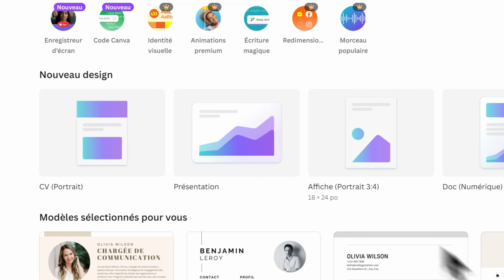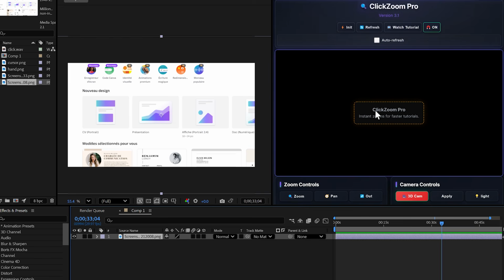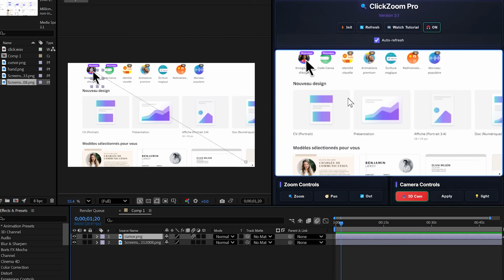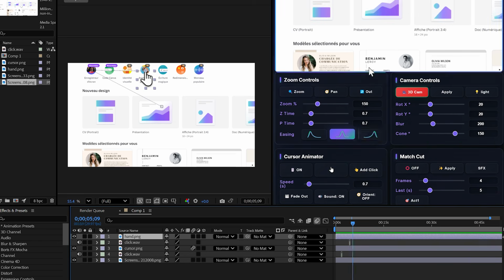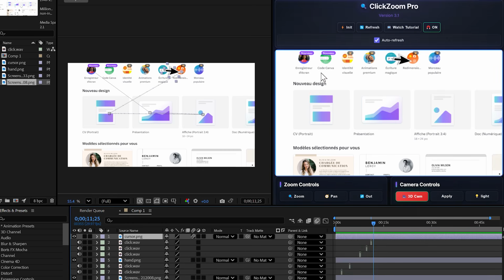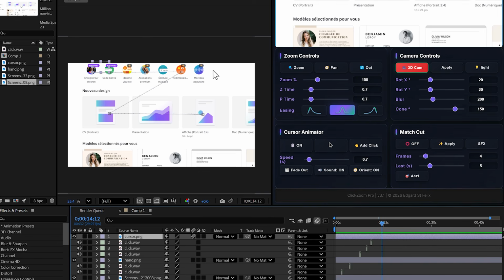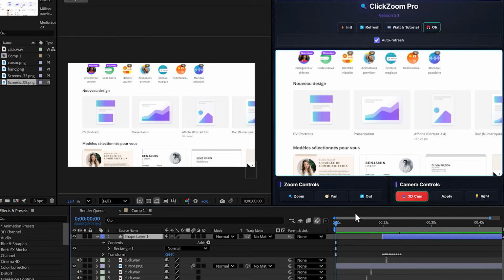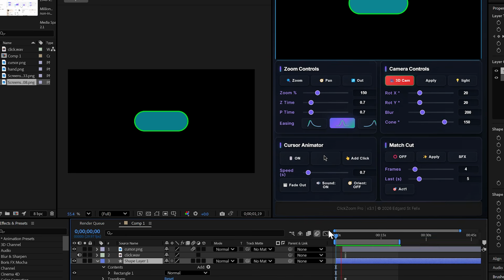How to Animate Cursor in After Effects in One Click (ClickZoomPro )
Download  ClickZoom Pro

Want to create smooth and professional cursor animations in After Effects without wasting time on manual keyframes?

In this tutorial, I show you how to use ClickZoomPro to animate cursors, simulate realistic clicks, switch cursor types, enable automatic orientation, and even animate UI elements like buttons, shapes, and text — all in just a few clicks.

Whether you're creating Canva tutorials, UI demos, YouTube walkthroughs, or product presentations, this plugin helps you save time and achieve polished, high-level motion design results instantly.

No complicated graph editor work.
No manual easing.
Just click and animate.